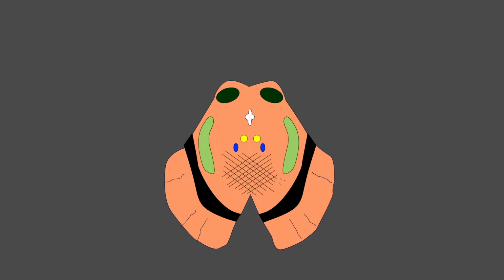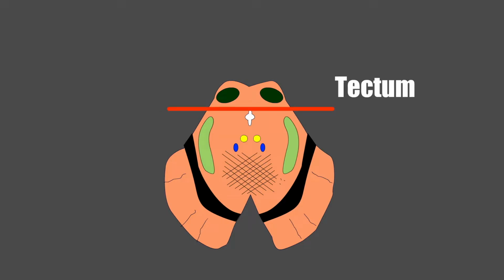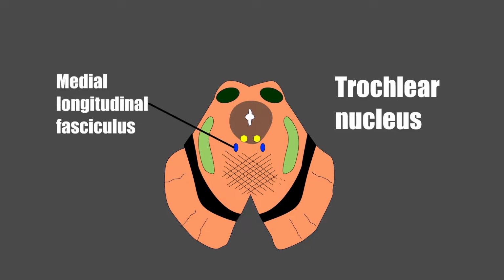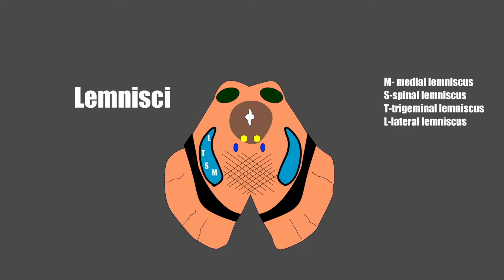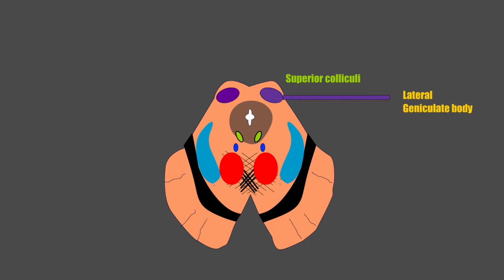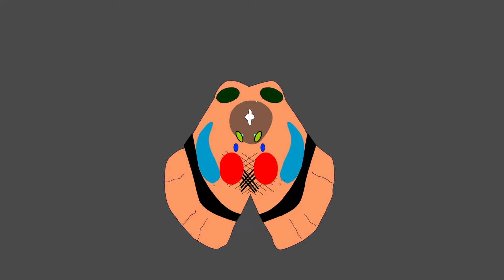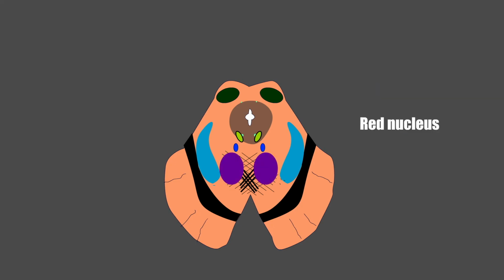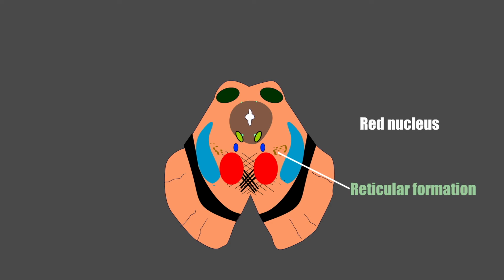Midbrain anatomy video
Anatomy lectures
Medron clinic